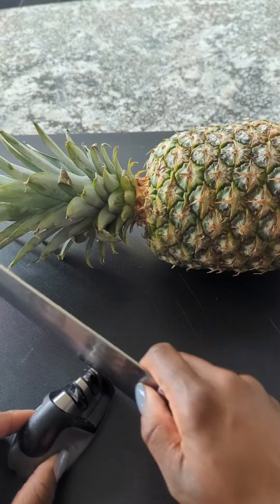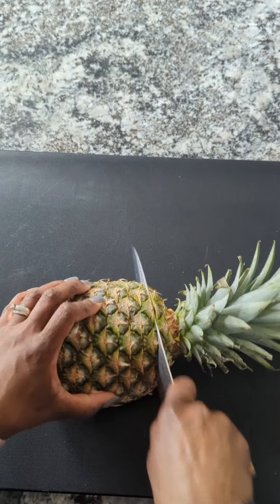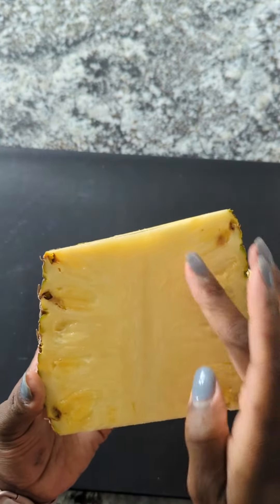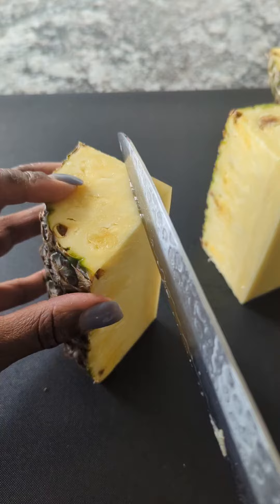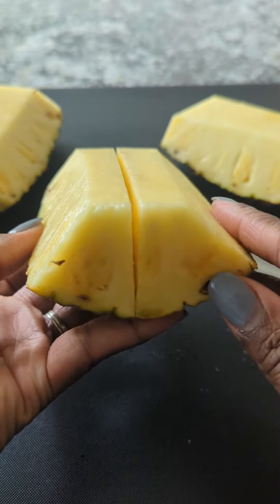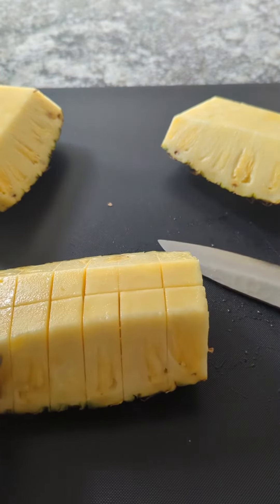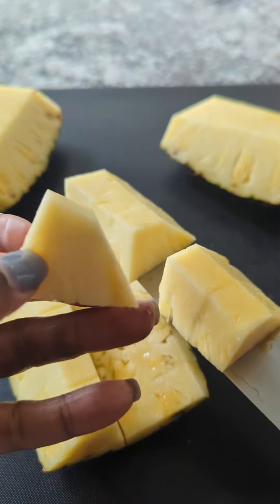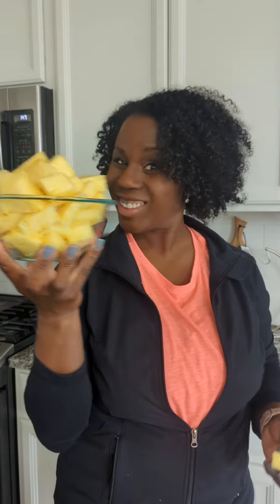Pro Tips for Cutting Pineapple... You Won't Believe How Easy and Safe It Can Be!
This is the EASIEST and SAFEST way to cut a fresh pineapple. You will get the most bang for your buck using this technique. Instead of paying several dollars more for pre-cut pineapple you might as well do it yourself for much less money !

All you need is a fresh pineapple, a sharp knife and a cutting board.